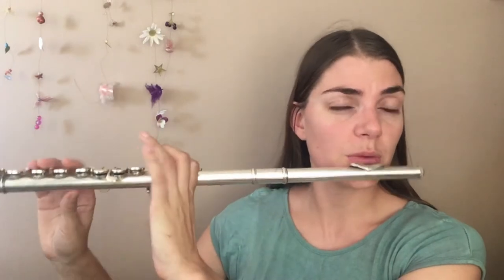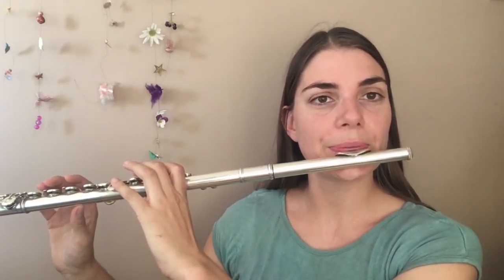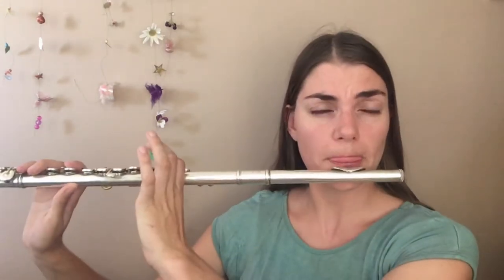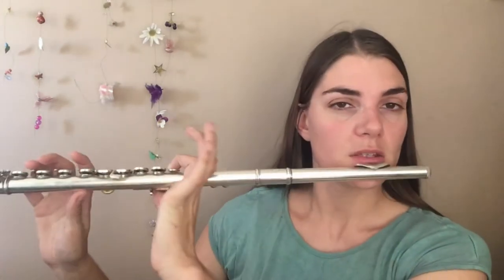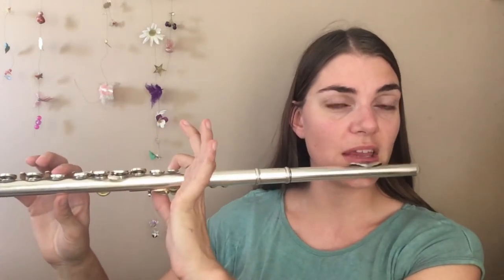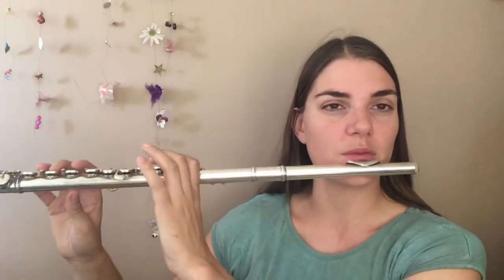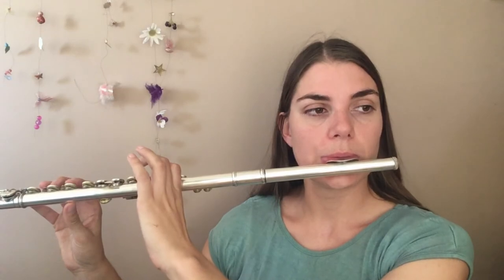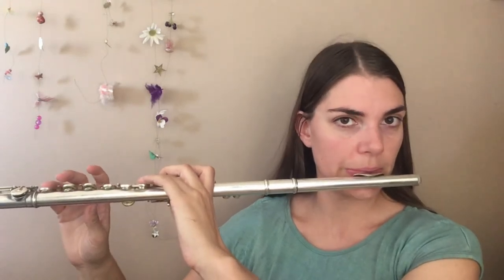Flute boot camp Day 24: Note bending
Today we explore this awesome extended technique: Note Bending. This technique is great for developing your tone, intonation, dynamic control and register control. Happy practicing and enjoy today's practice!